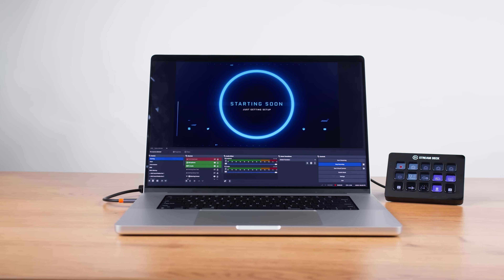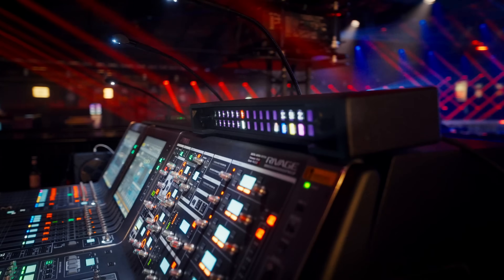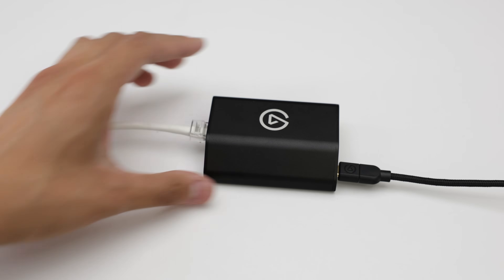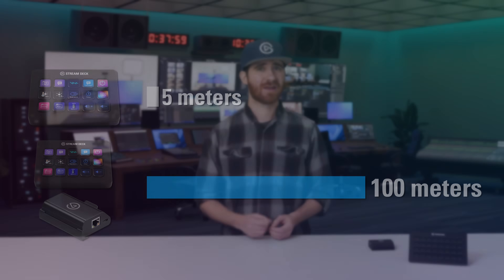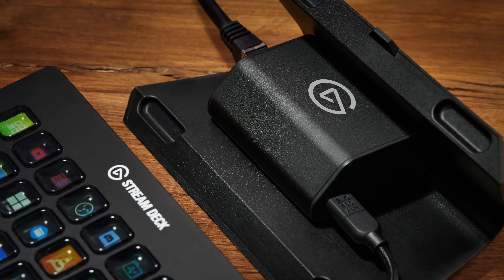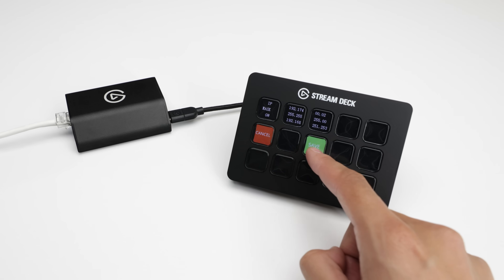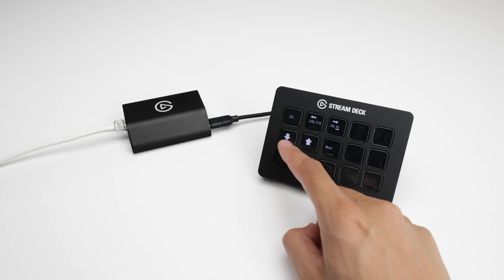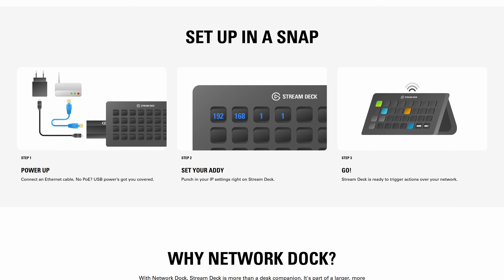Elgato Network Dock: Add Ethernet To Any Stream Deck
Network Dock adds wired Ethernet to any Stream Deck. PoE or USB-powered, it mounts anywhere, even in Stream Deck XL’s stand. No direct PC connection needed. Whether you’re building a creative studio or live production set, Network Dock gives you the freedom to create without compromise. No more USB tethering. Just iconic control—unleashed.

00:00 Limitations of USB in the professional space
00:51 Introducing Network Dock
01:34 Benefits of Ethernet over USB
02:21 Network Configuration on-device
02:58 Supported Software